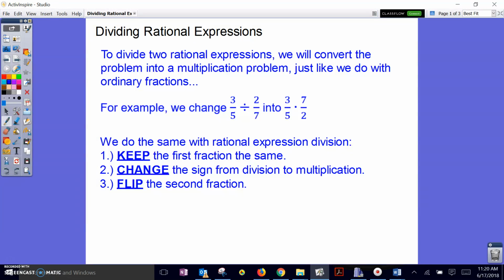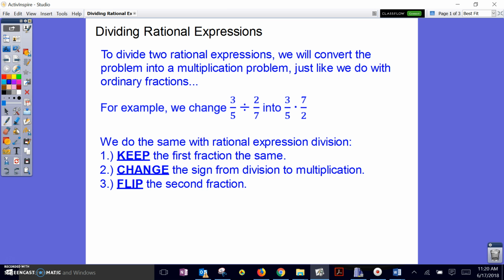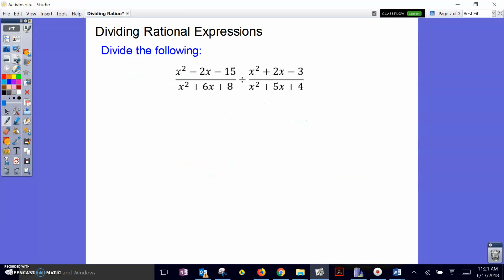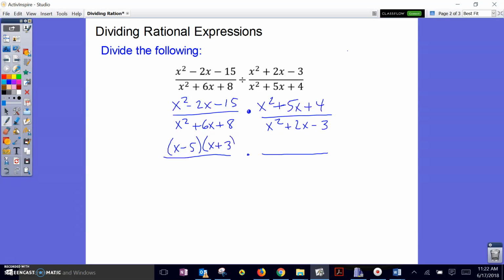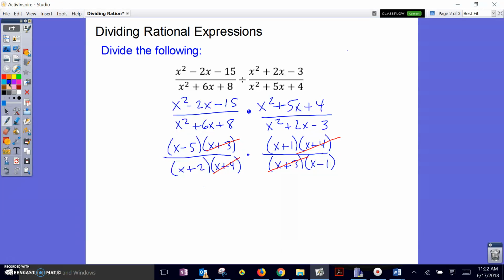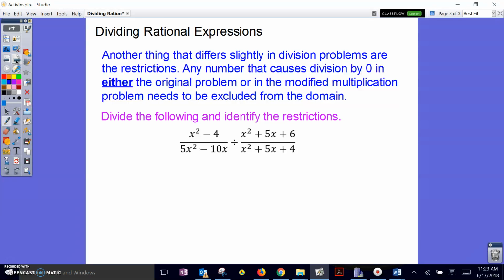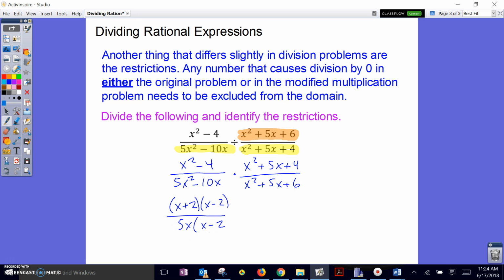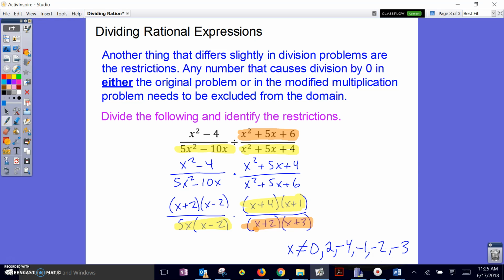Dividing Rational Expressions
It works through multiple examples of dividing rational expressions by altering the problem into a multiplication of rational expressions.